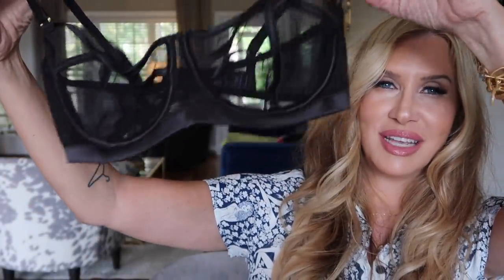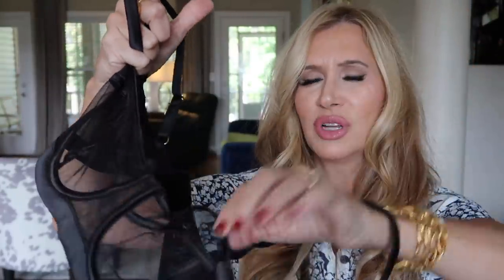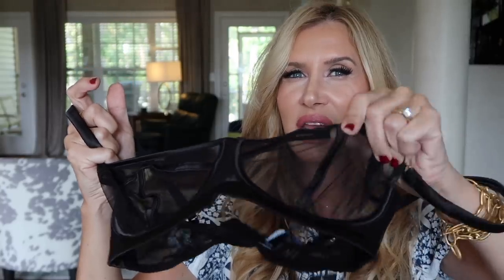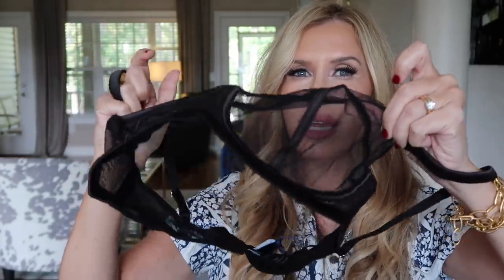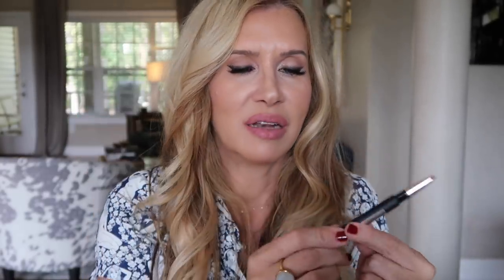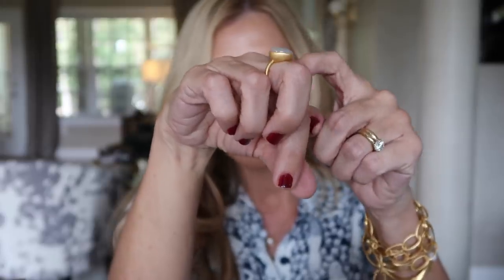Friday Haul~Figleaves Decorte Reformation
Egyptian Magic~

❤️ Nordstrom has Laura Mercier on SALE!  😃 ❤️

ReformationDresses 👗 I DID get these from Nordstrom!
I am Wearing~(if between sizes, order up)

Dean Davidson Jewelry Origami Collection~ 🥠 If you use the code "LISAKNOCKOUT1"  they will include a Pearl KnockOut necklace like I am wearing with your order!  You will love it!  ❤️